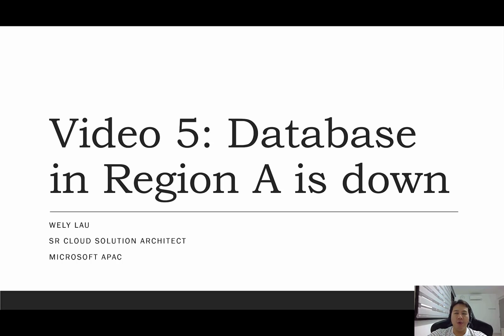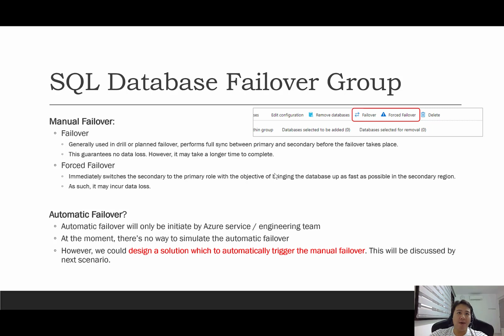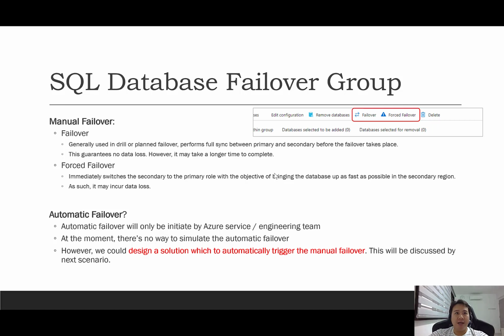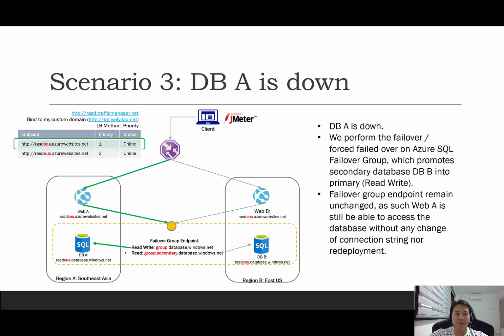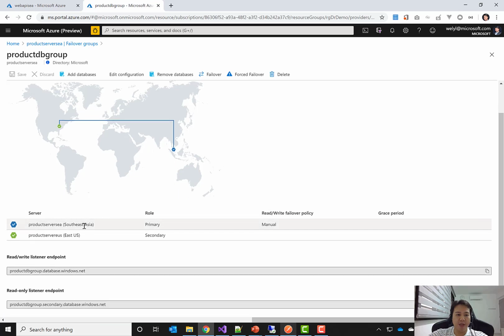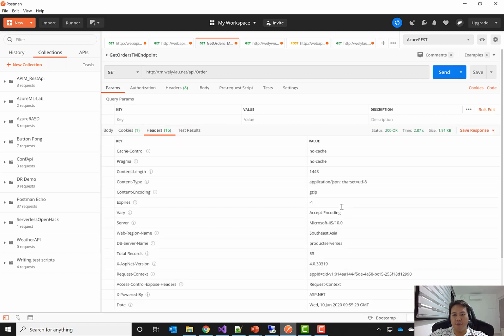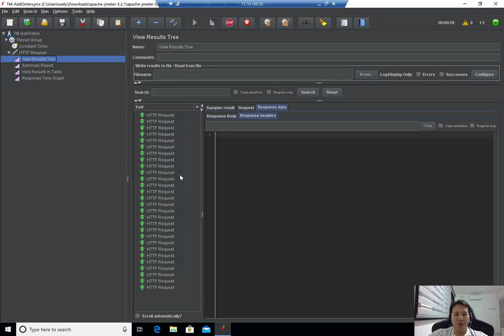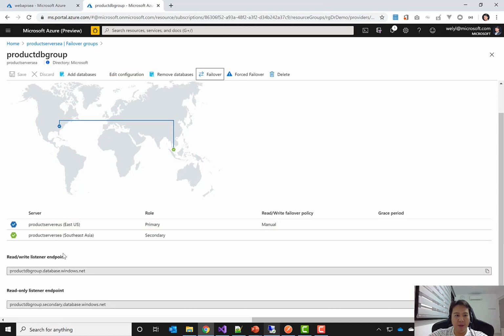Video 5 - Database in Region A is down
This video show scenario 3, what happens when database in region A goes down? We will perform a database failover without having to change the application at all.